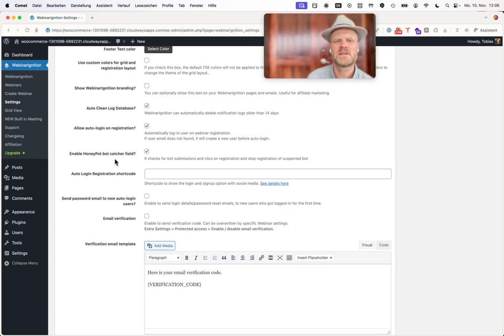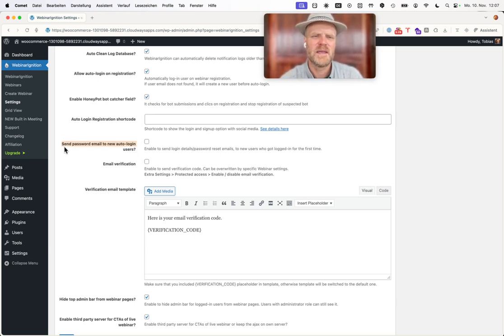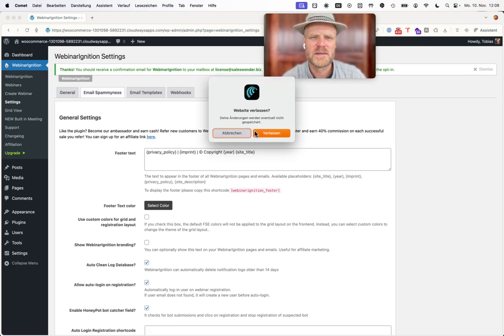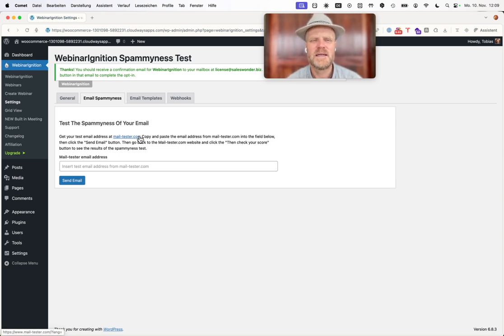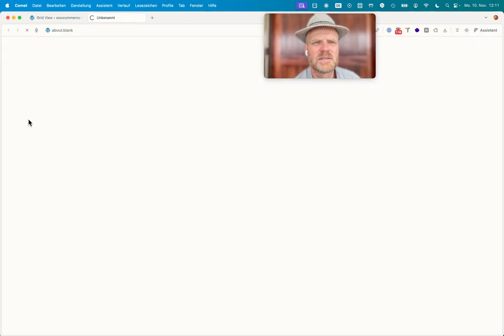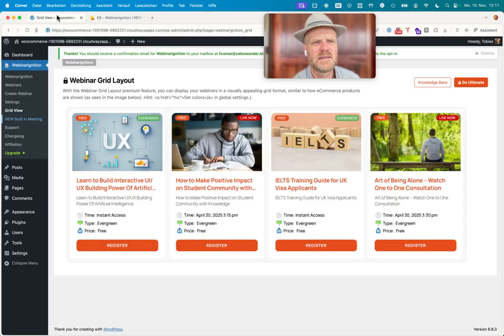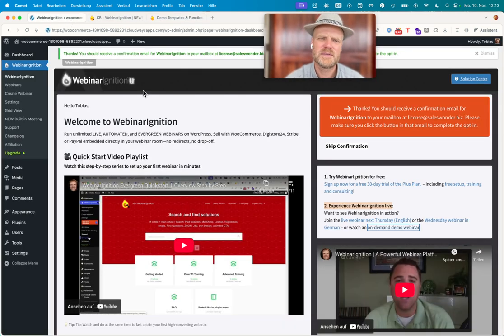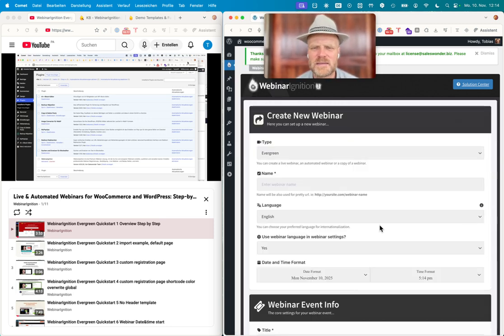WebinarIgnition Evergreen Quick start 1 Overview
Plugin auf deiner Seite laden. Oder hier testen